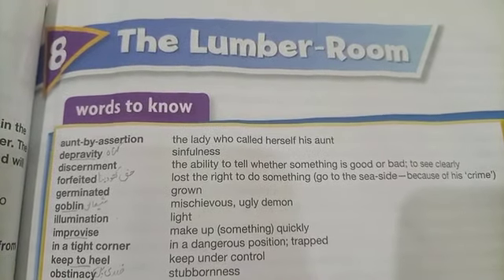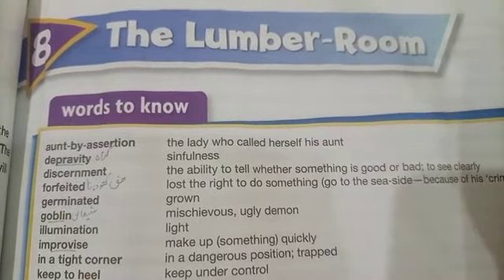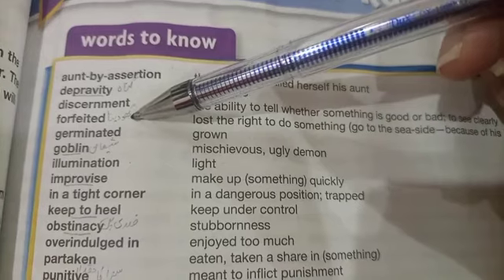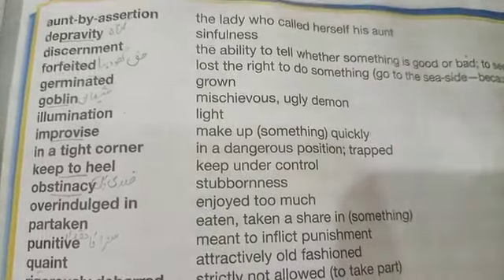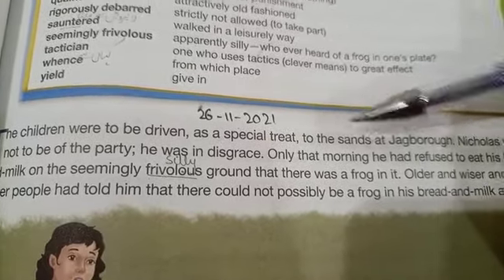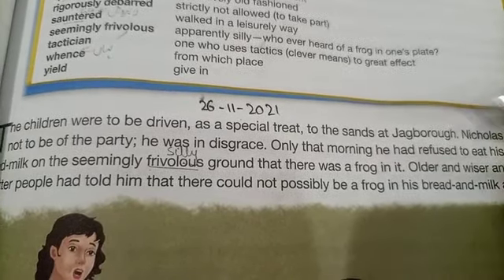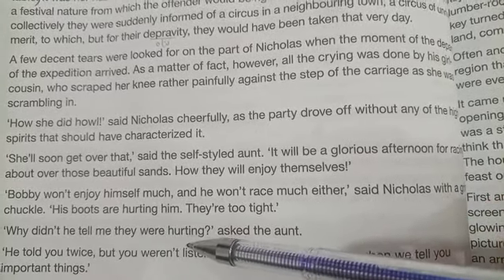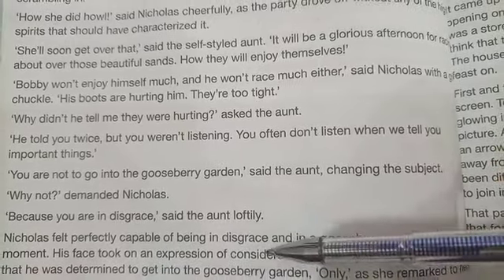the lumber room class 7 reading of the lumber room translation of the lumber room part 1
the lumber room class 7 reading of the lumber room translation of the lumber room explanation of the lumber room